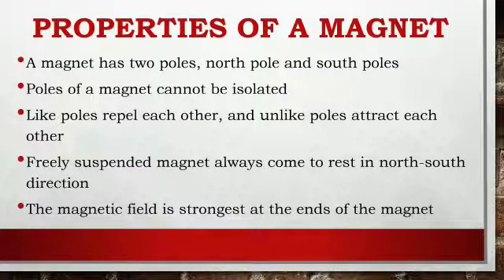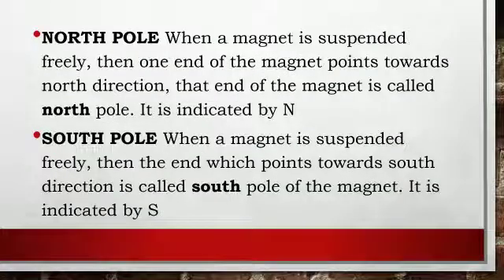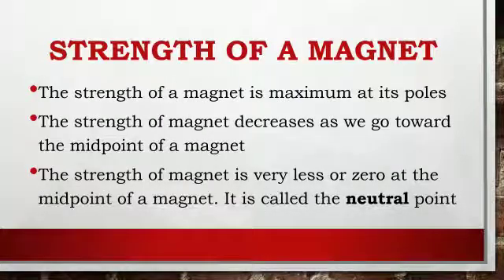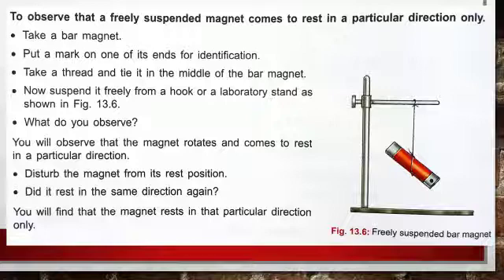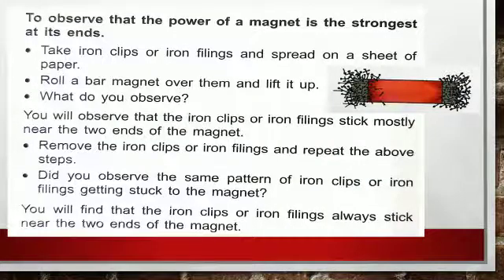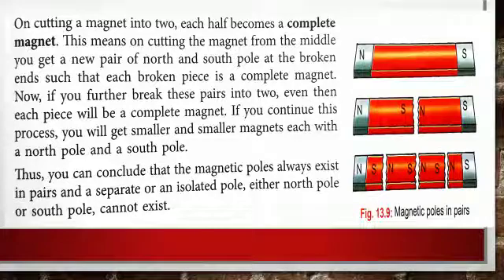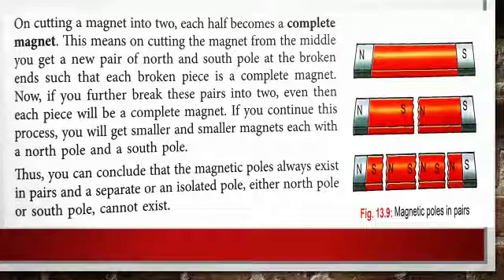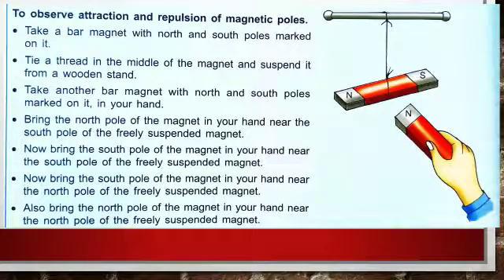SVM CBSE || STD VI || SCIENCE || CHAPTER 13 || FUN WITH MAGNETS || PART 2